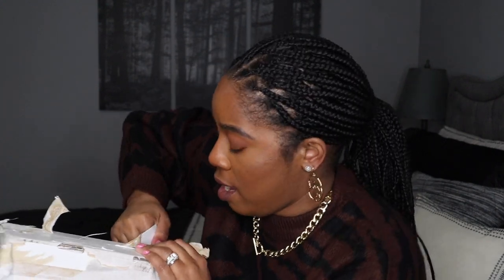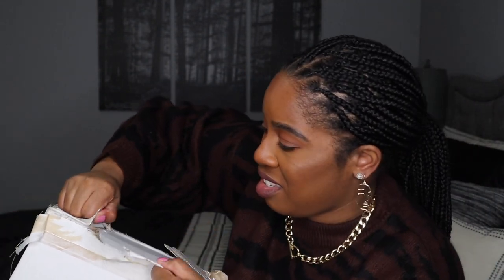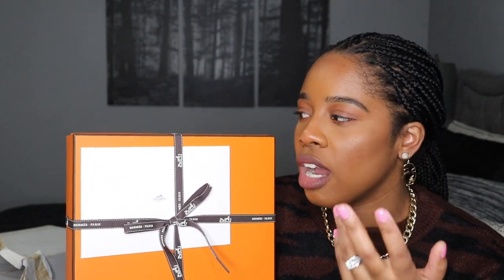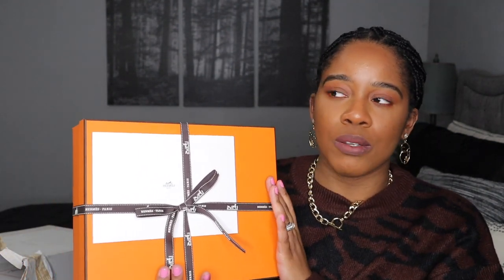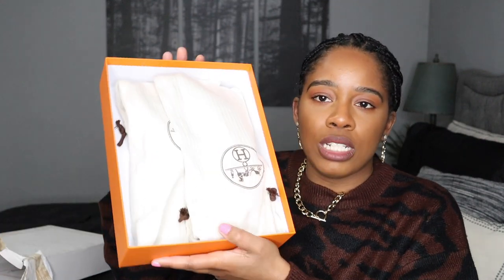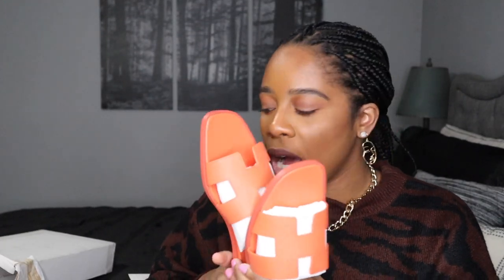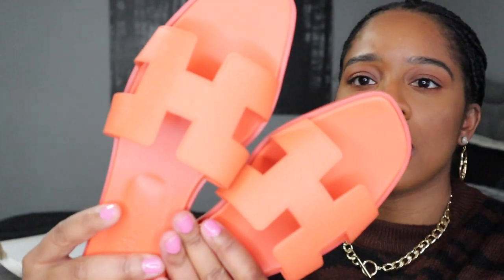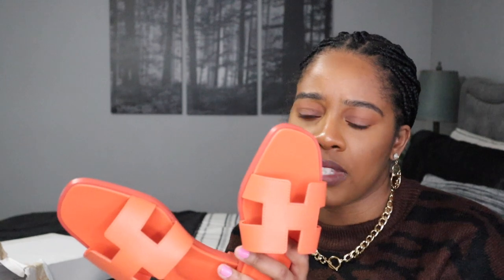HERMES Luxury Unboxing 2022| Carla Simon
Hello Beautiful People. In this video I share a Hermes Unboxing. Hope you enjoyed this video.

PRODUCTS USED